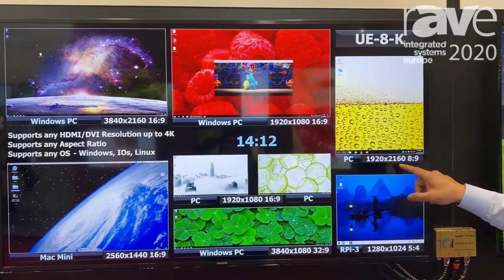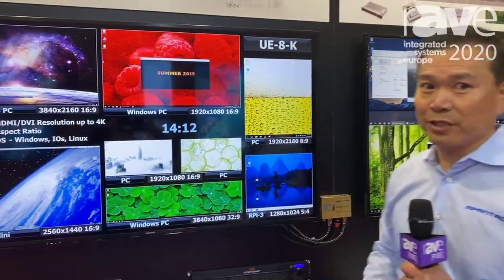ISE 2020: Apantac Highlights Its 4K Multiviewer with KVM